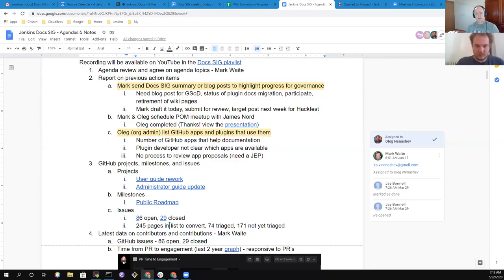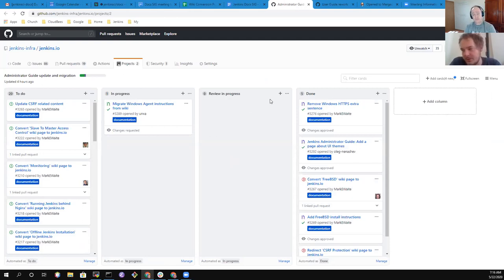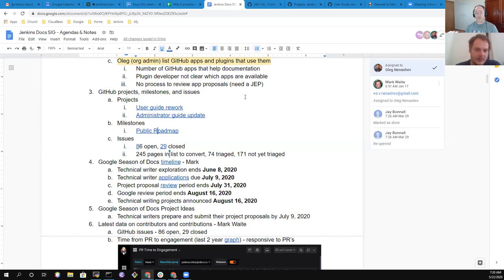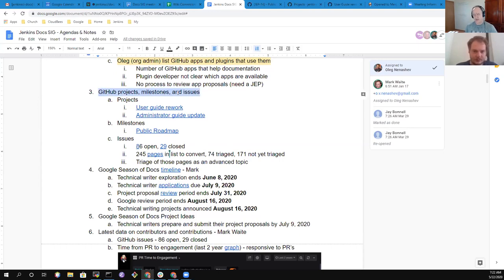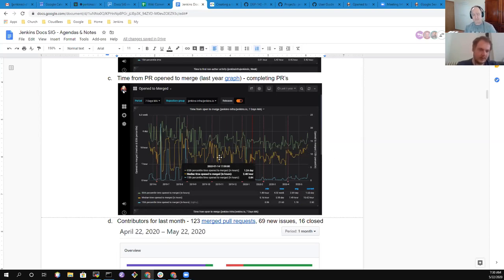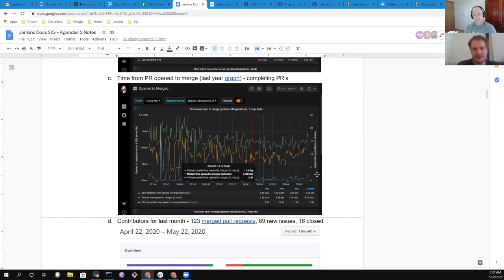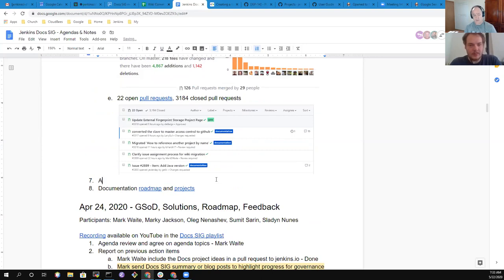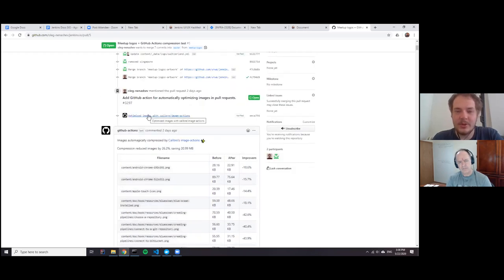Docs SIG 2020 05 22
Jenkins documentation special interest group met May 22, 2020 and reviewed progress on projects and issues, including the Wiki migration project and Google Season of Docs interactions.  We reviewed the Google Season of Docs timeline and the upcoming start of the technical writer application period.

A demonstration was shown of automatic image compression for new pull requests to jenkins.io.  The change is in progress, hoped to be completed and merged within the next few days.

Latest data on contributions and engagement was also provided.